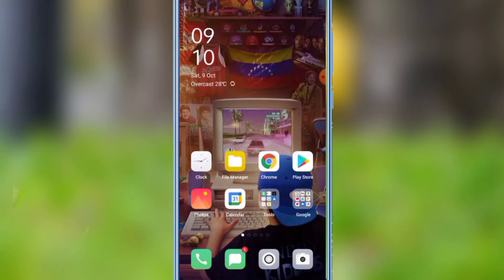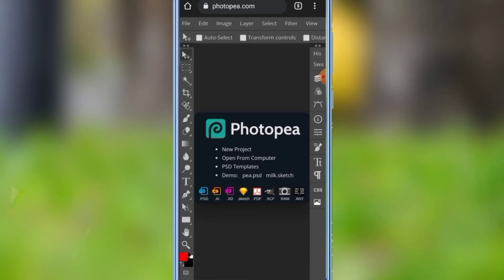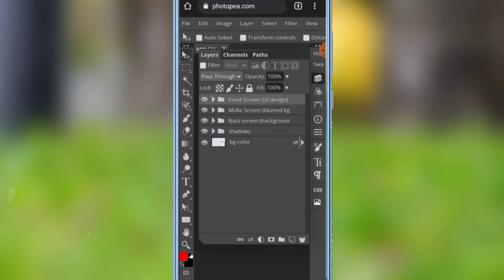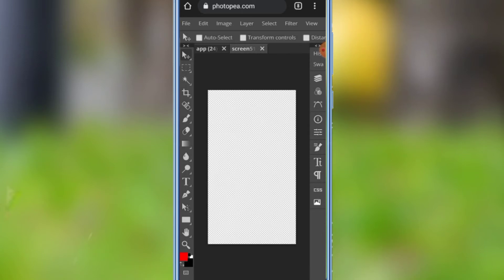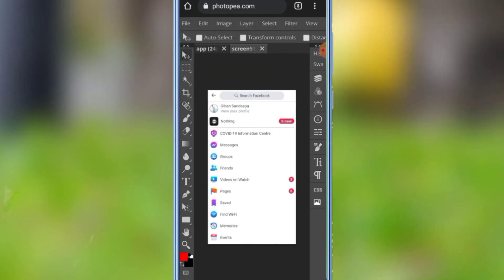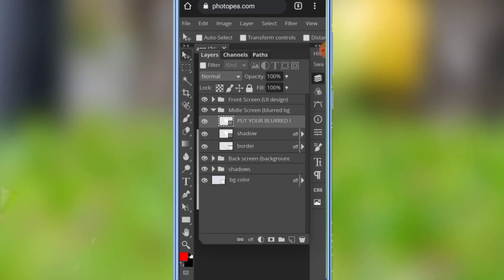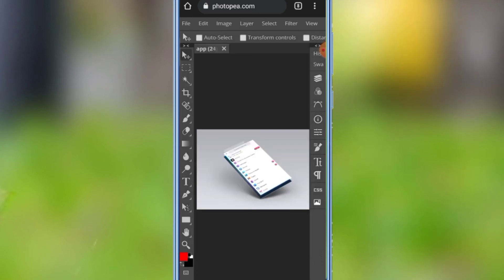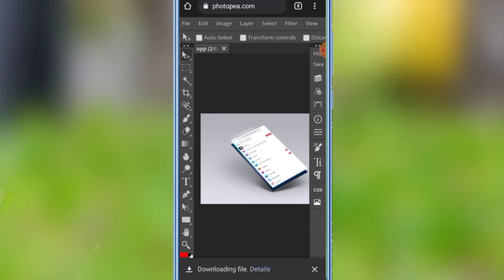how to make trending mockup art | how to make 3d mobile editing | photopea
how to make trending mockup art | how to make 3d mobile editing | photopea mockup photo editing 2021

⚠️️ඔබට අවශ්‍යය photos download කරගැනීමට Link එක unlock කරගන්නා ආකාරය සහ mockup file එක unzip කරගන්න විදිය දන්නේ නැත්නම් මේ link එකේ තියෙන video එක බලන්න..⚠️️

☢️  Photo download link  ☢️

⭕  other video's in my channel  ⭕

👉 How to edite roll mockup desing editing

👉 menike mage yohani | mockup photo designing

👉 Today | 2nd | T05I | South africa tour of Sri Lanka

👉 How to get free reload and free theme from helakuru

👉 How to download tiktok video 2021

👉 How to find my mobile in lock screen massage

👉 How to download whatsapp status | without apps

👉 How to make lyrical status video